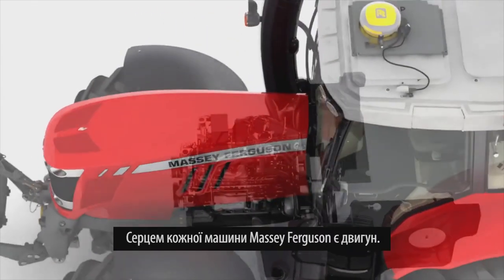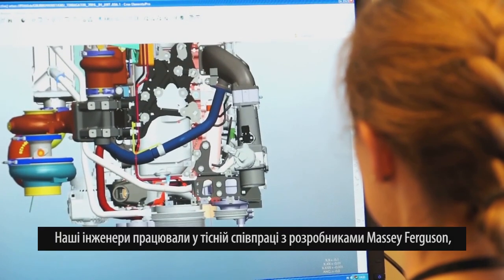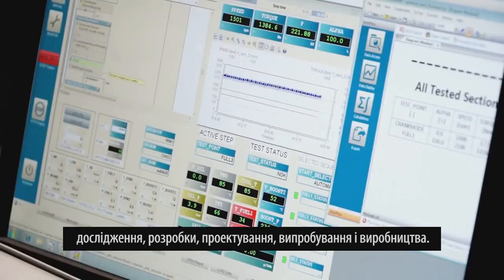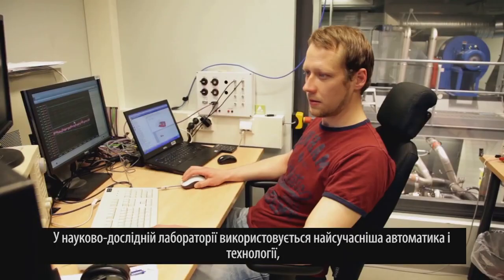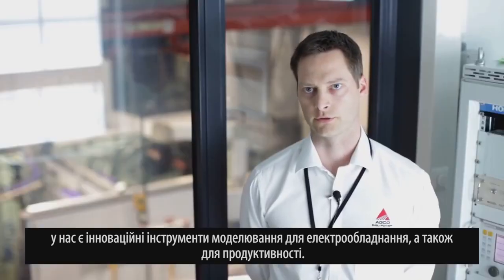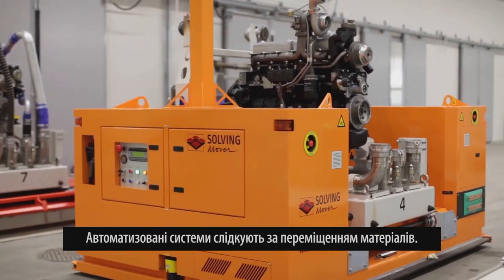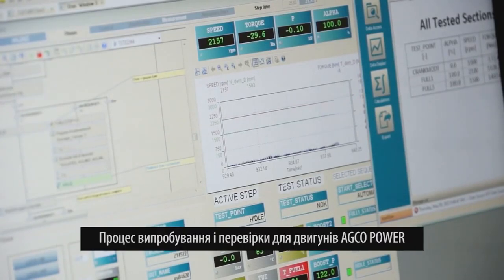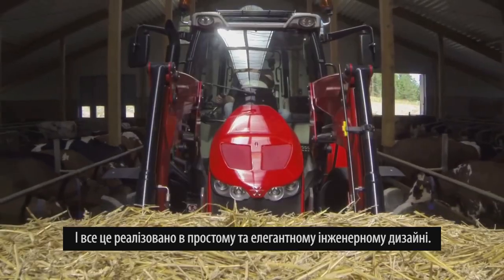Двигун AGCO POWER – надійне серце кожної одиниці техніки Massey Ferguson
Вашій увазі пропонуємо ознайомитися з виробничими потужностями заводу AGCO в місті Нокіа, Фінляндія, який є виробником двигунів AGCO POWER. За такими ж стандартами найвищої якості працюють і інші заводи-виробники двигунів AGCO в Китаї, Бразилії та Аргентині